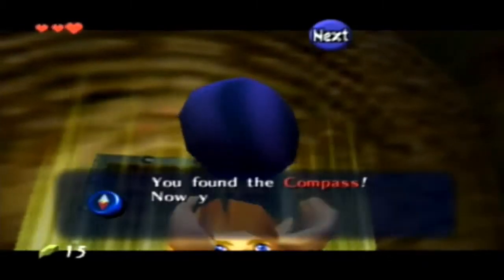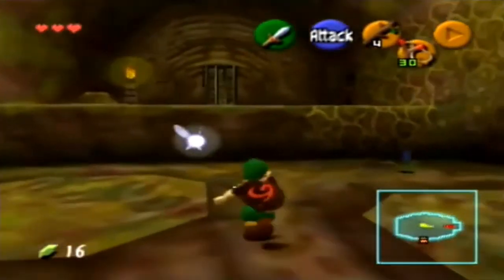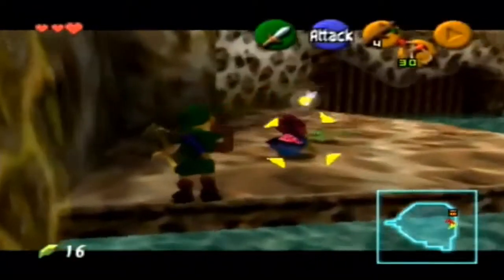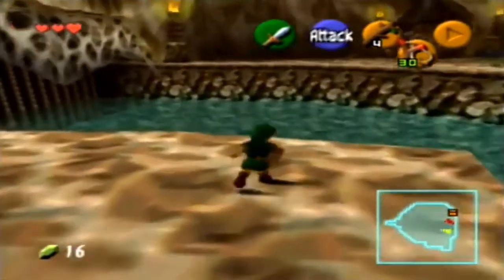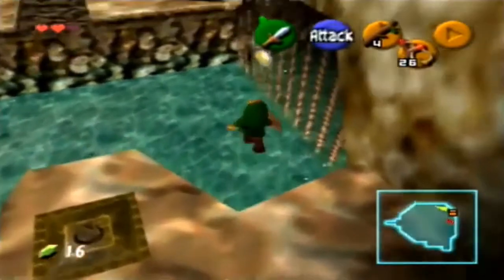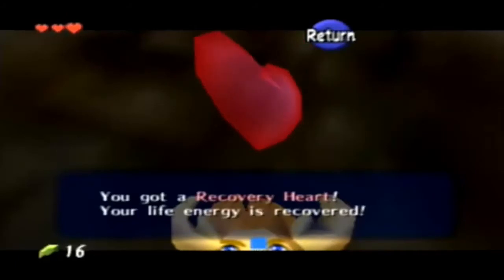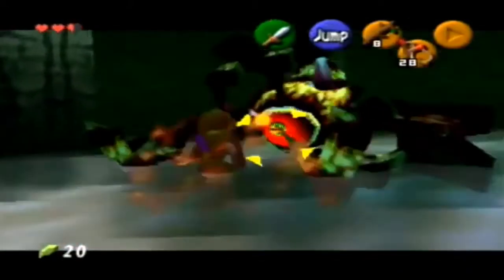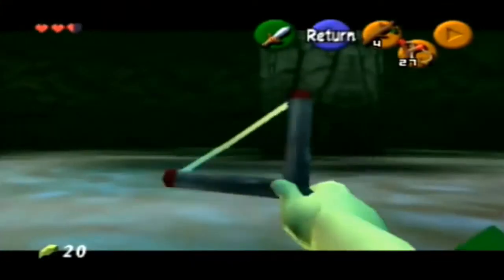TLoZ:OoT (Part 2) - The Deku Tree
I complete the Deku Tree while we talk more about various things.
Remember that this is only the beginning, there's plenty more to come.